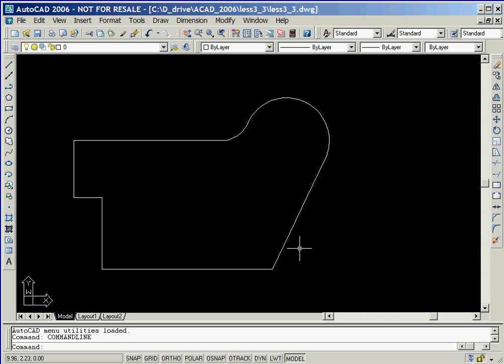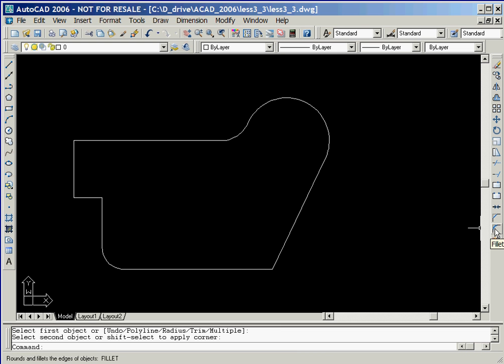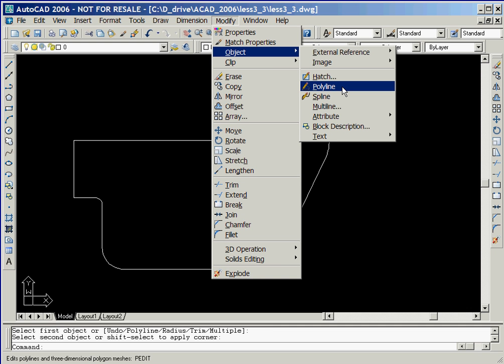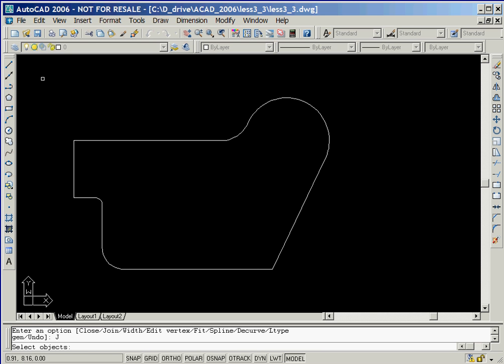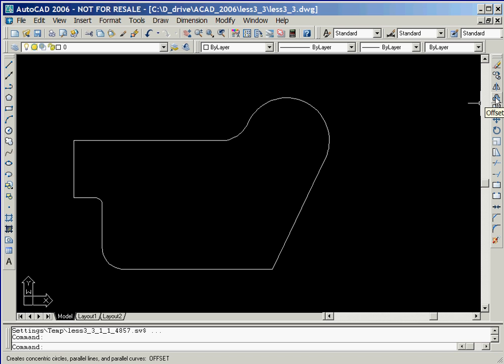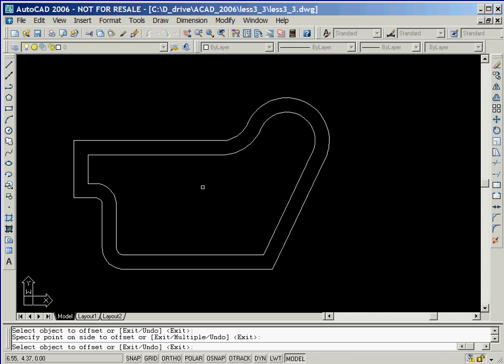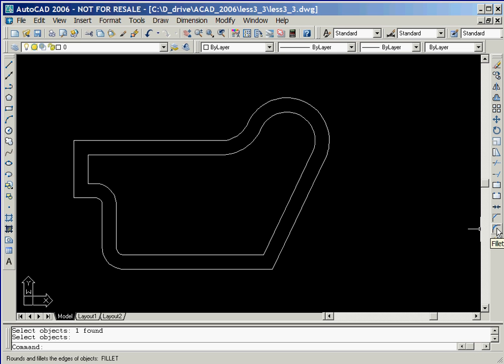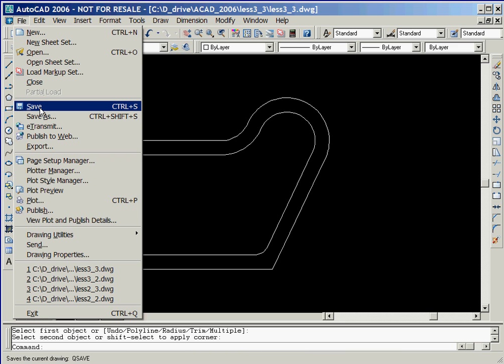Simple AutoCAD 2006 Tutorial less3 3